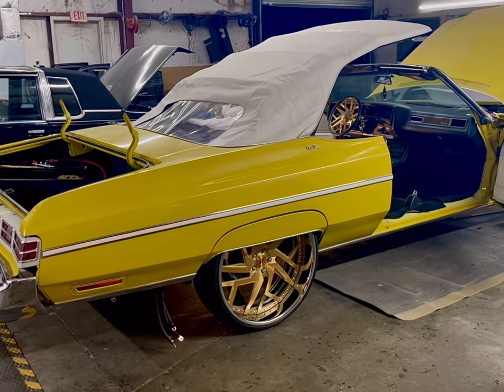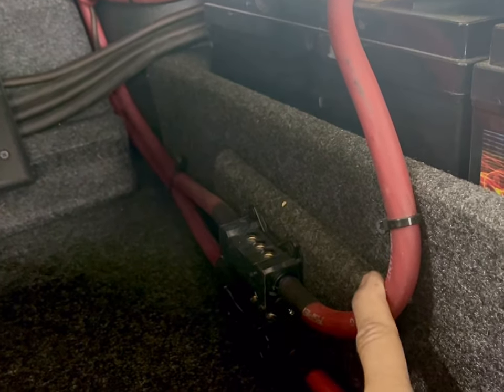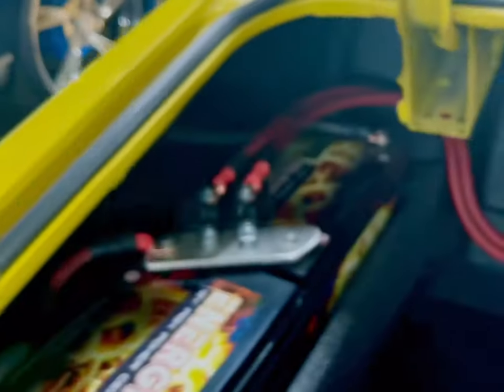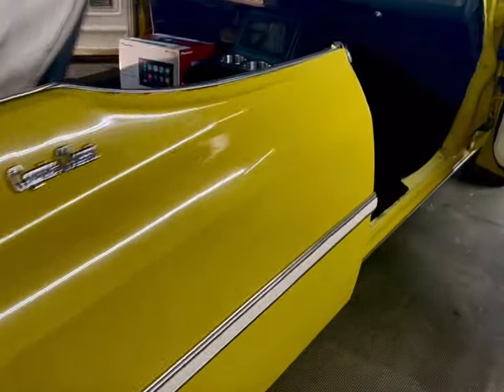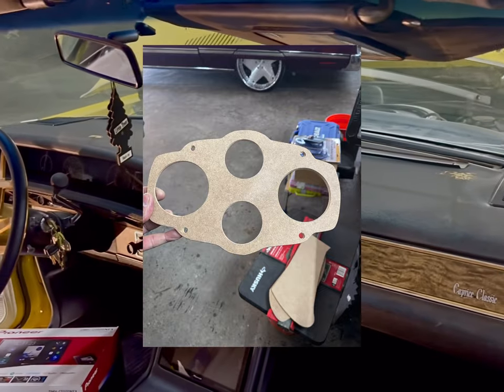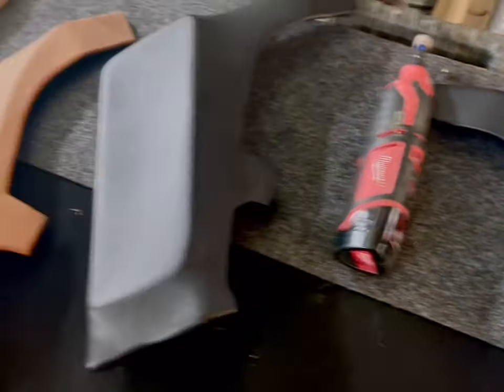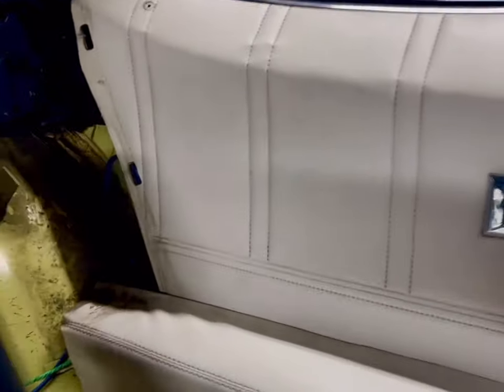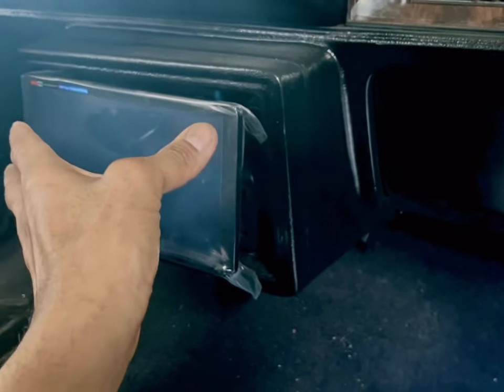75 Caprice Convertible Full Audio Install | Sundown Salt 6K ( Episode 2 🔥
75 Caprice Convertible with a full custom installation sundown salt 6k prv mids custom kick panels and three piece console @bj_from_the478